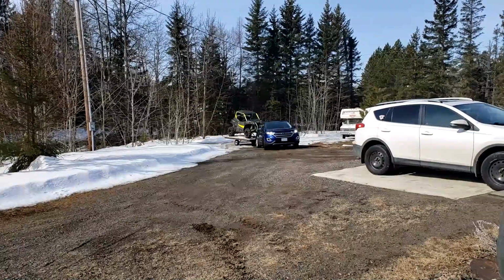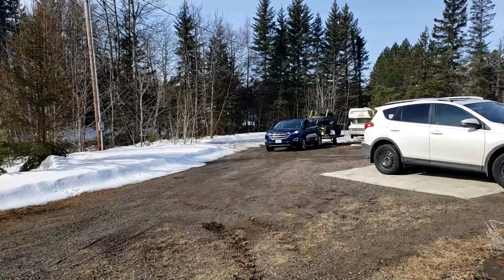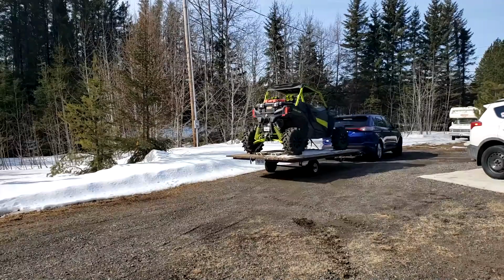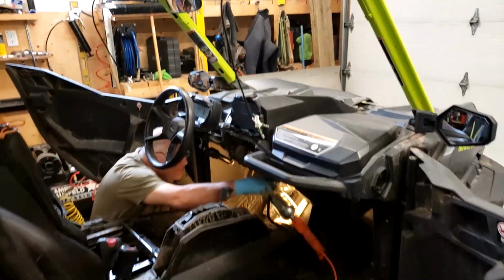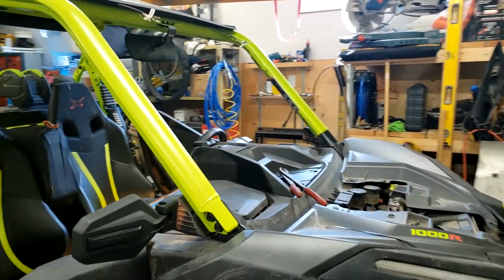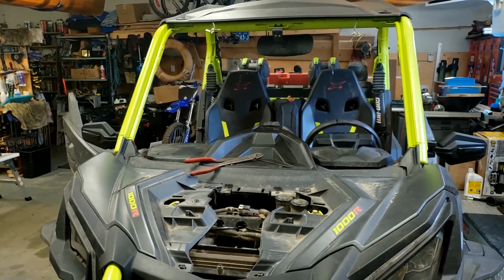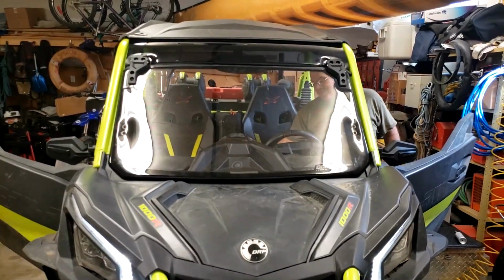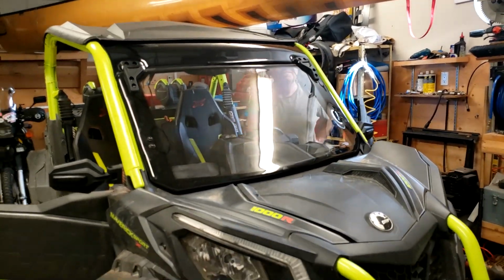Cam Am Maverick 1000 Power Lift Windshield install Chris Machine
Chris installing a Power Lift Windshield on his 2020 Maverick XMR 1000r

Check out ArrowATV.com for Awesome Can Am Outlander Aluminium Bumper Corners! These corners come with a Lifetime replacement should they break, just pay for shipping.